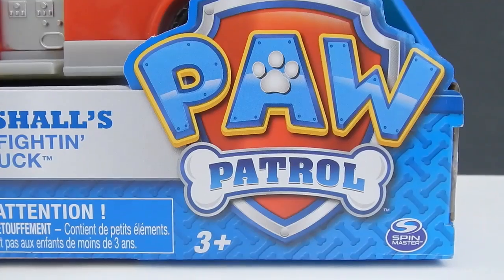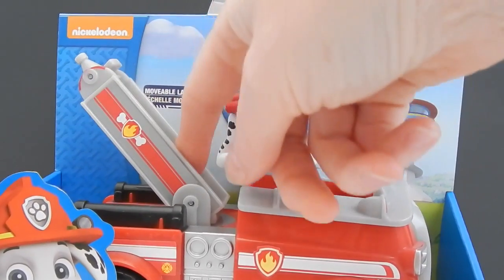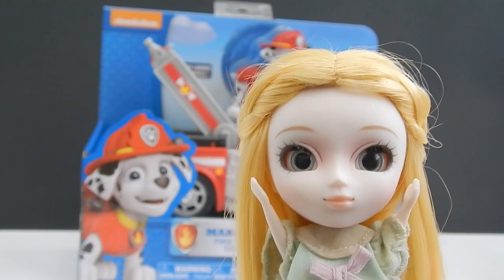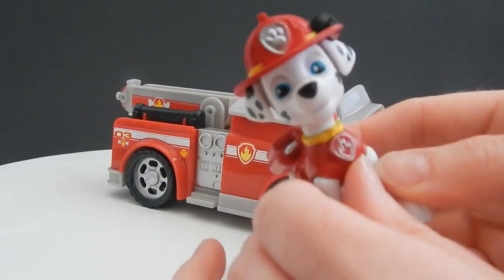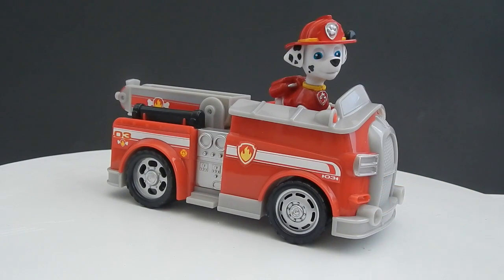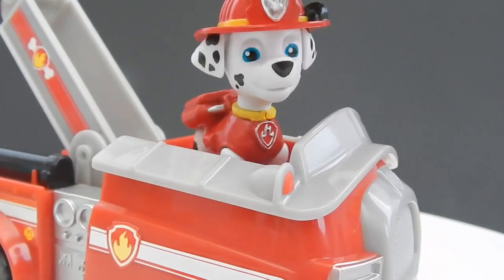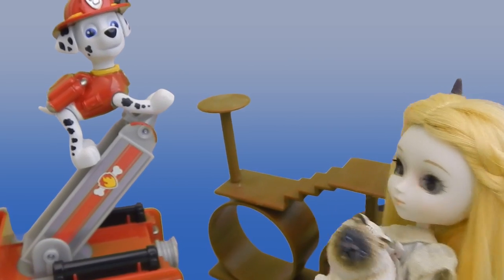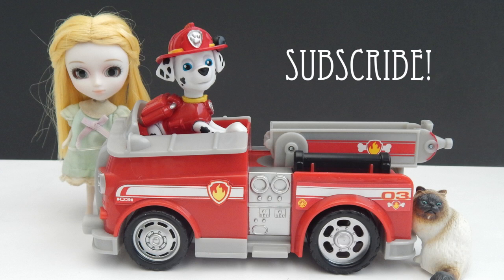Paw Patrol Toy Marshall's Fire Fightin' Truck Toy Review from Spinmaster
I purchased Paw Patrol's Marshall's Fire Truck toy at Toys R Us for $12.99. They also have them available on their website if you cannot find him in the store. The set comes with a Marshall figure and a Fire Engine Truck that has movable wheels and ladder. The sound effects however do not come with the toy.

Some of the other toys in the series:
Paw Patrol Chase's Cruiser
Paw Patrol Rubble's Digg'n Bulldozer
Paw Patrol Real Talking Marshall Plush
Paw Patrol Ryder's Rescue ATV

Music is DC Love Go Go and Rollanddrop from the YouTube Library